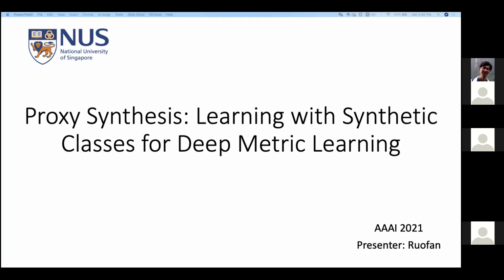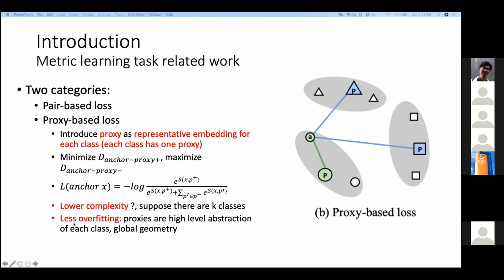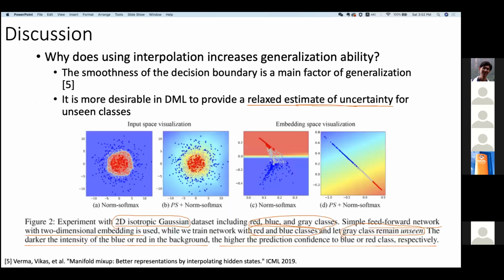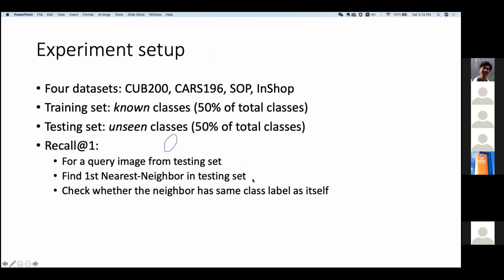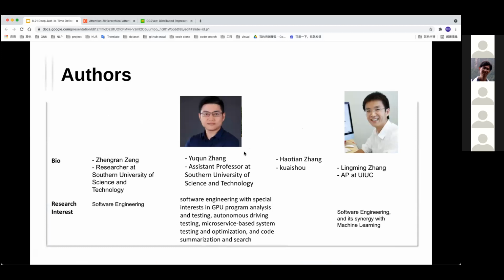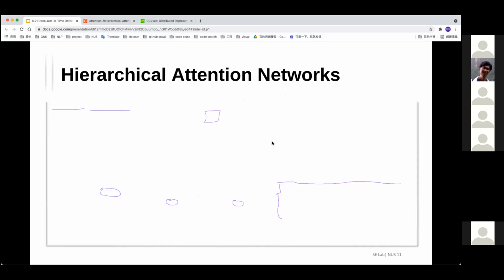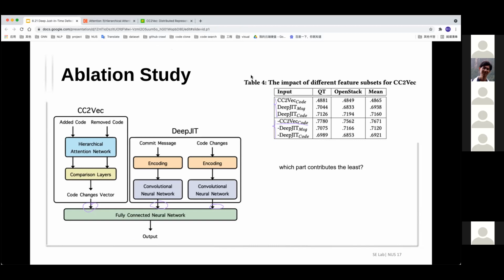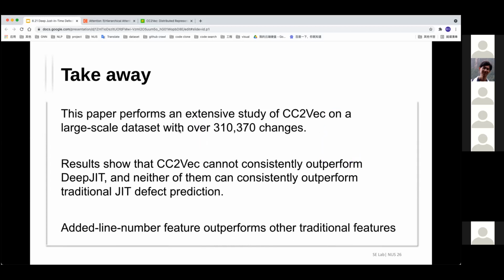NUS SE Lab Group Meeting (Aug 21, 2021)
- Aug 21
~ Ruofan: Proxy synthesis: Learning with synthetic classes for deep metric learning, AAAI'21
~ Yufan: Deep just-in-time defect prediction: how far are we? ISSTA'21